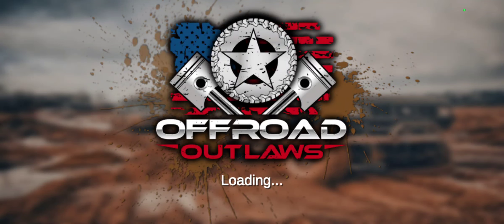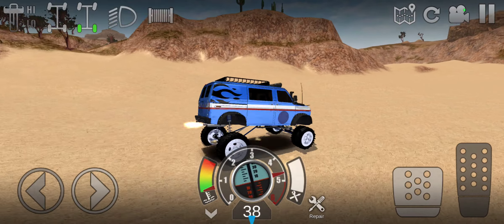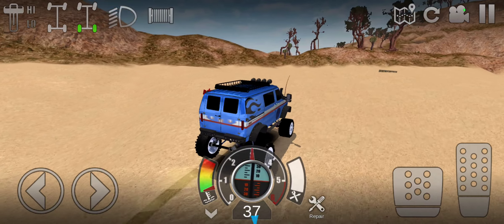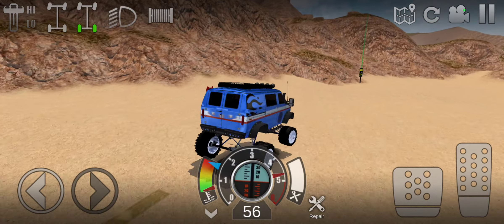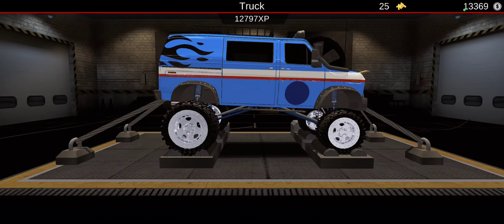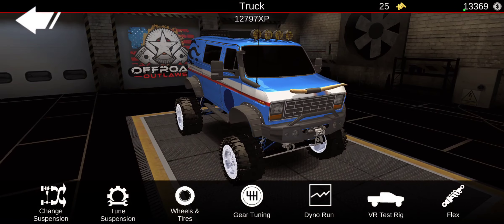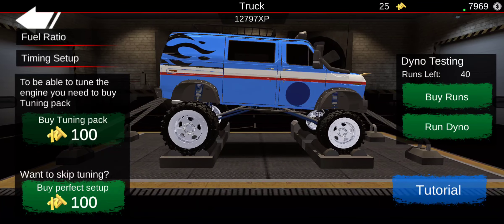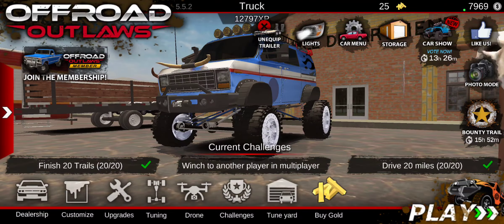the Mike Tyson mystery van part 2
I decided you know what for today we were going to do a Dyno run and see how much horsepower I can get out of it but there's going to be plans for a part 3 where I'm going to try to see how how fast I can get up to for a top speed run that's going to be interesting right